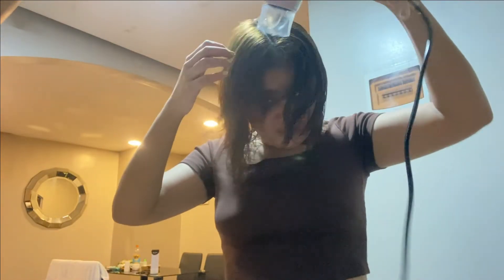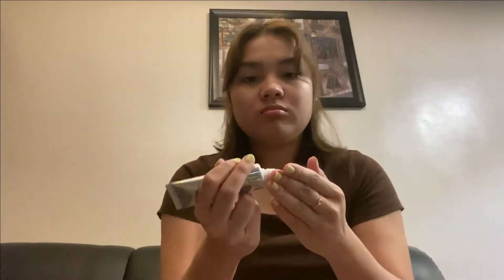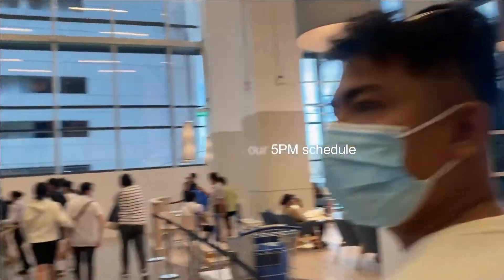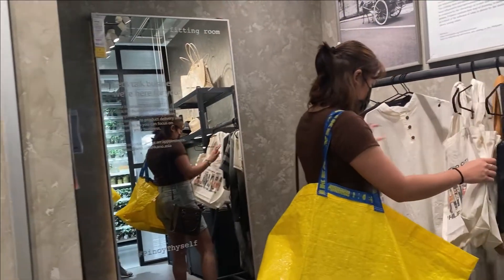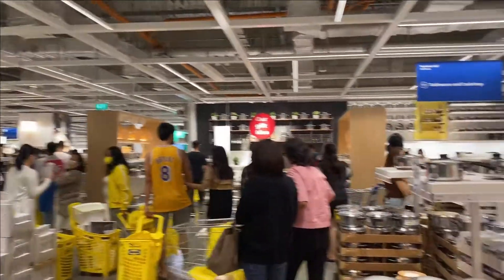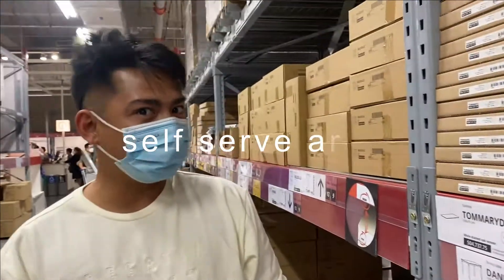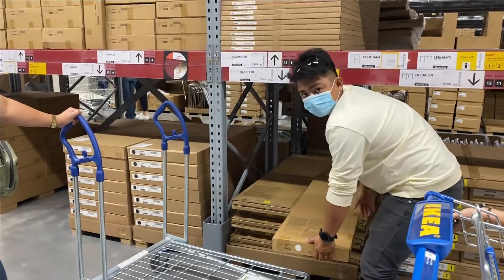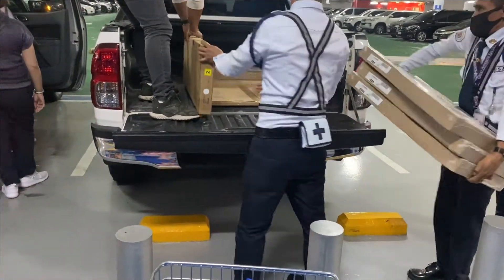Went to IKEA PH with the fam | Vlog #31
Hey guys! UPDATE regarding visiting Ikea. Right now they accept only FULLY VACCINATED visitors and there's no need to book already. If you have questions, try visiting their website (link below). Thank you! I hope you guys had fun watching this.